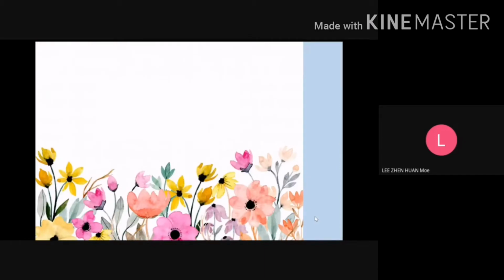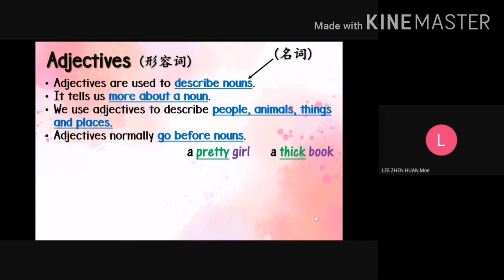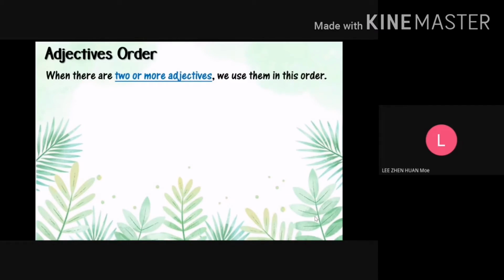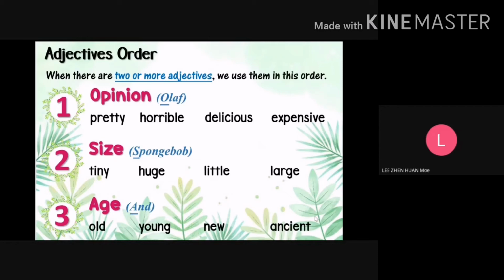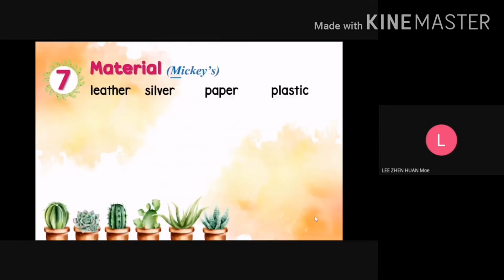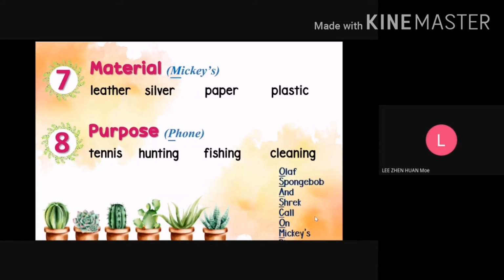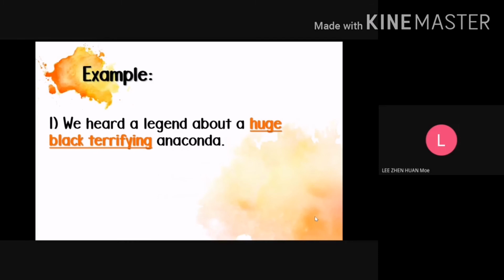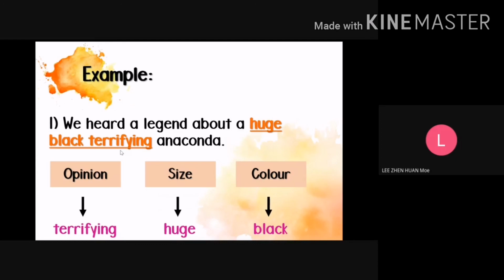Unit 7 Myths and Legends (Adjectives) Year 6 SJKC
By Miss LZH